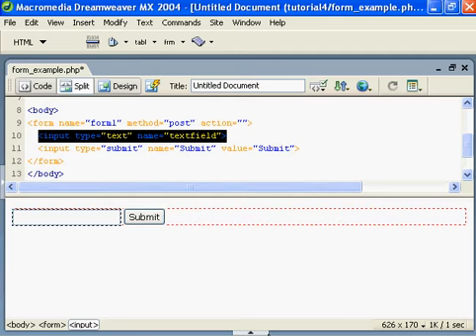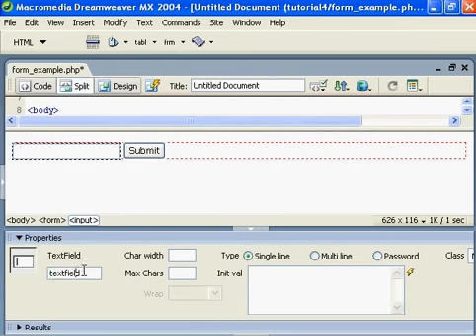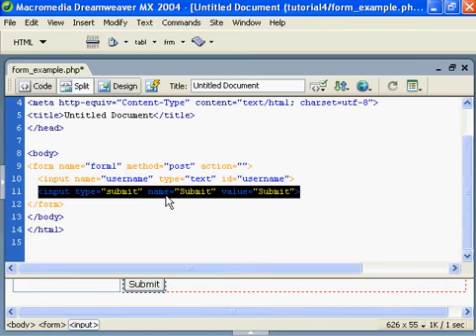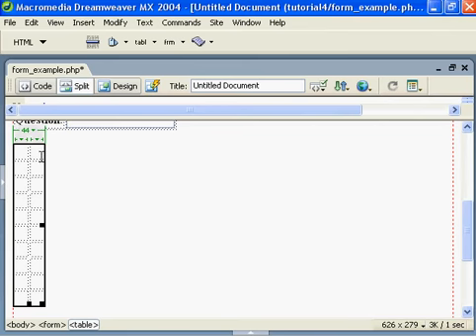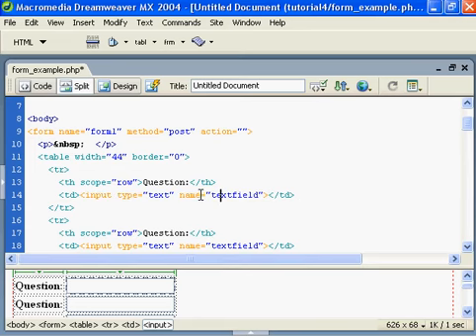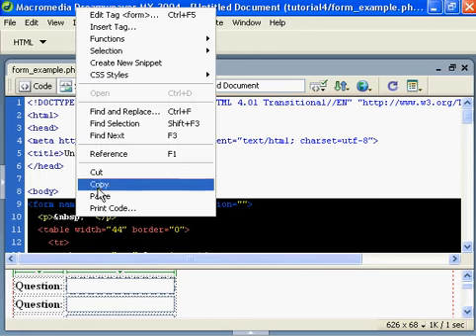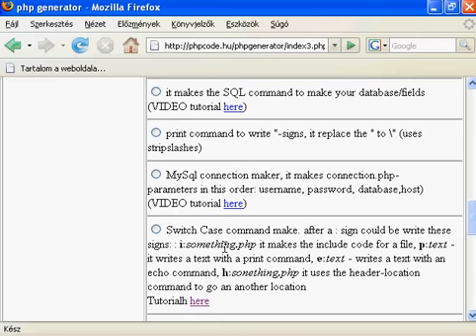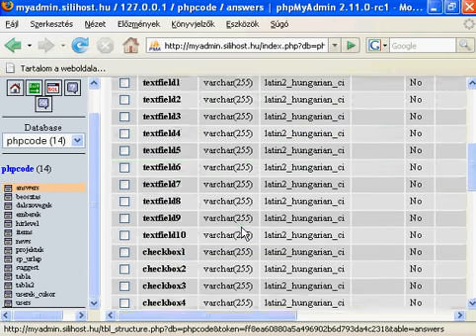How to collect the form objects name Part1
How to collect the form objects name with PHP generator tutorial